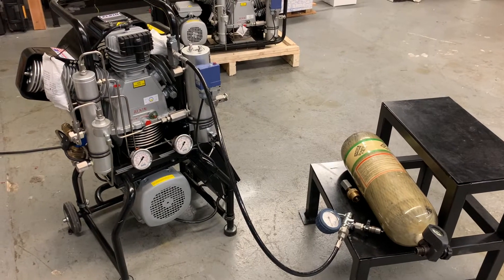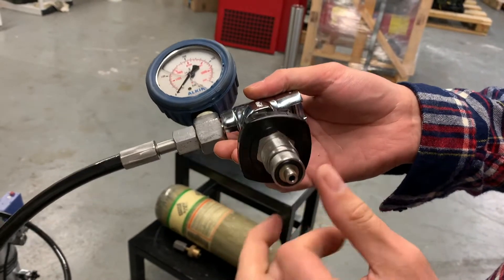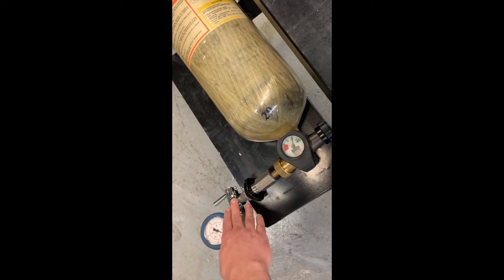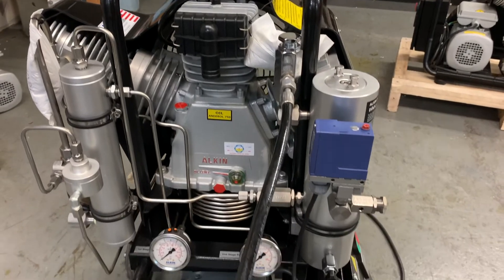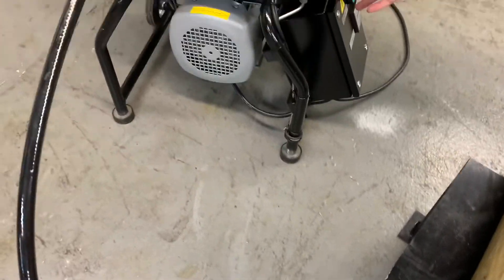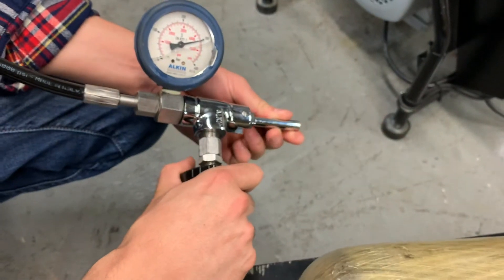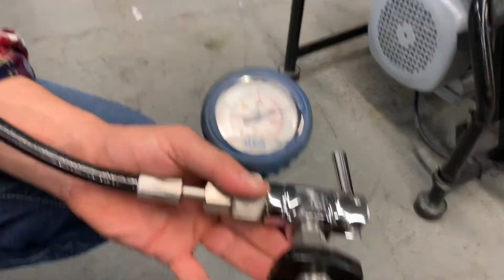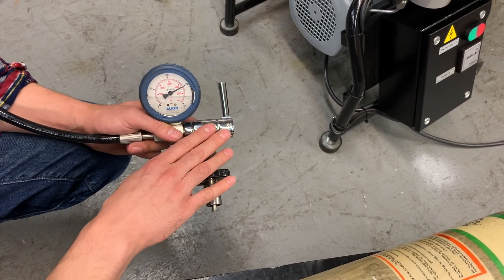Alkin Filler Valve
This video explains how to filla SCBA bottle with Alkin self bleed filler valve.